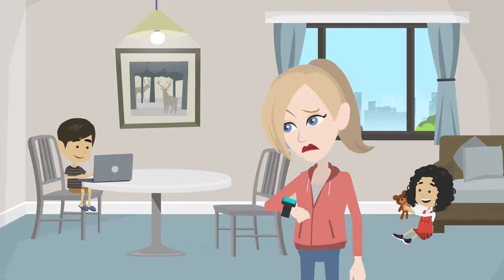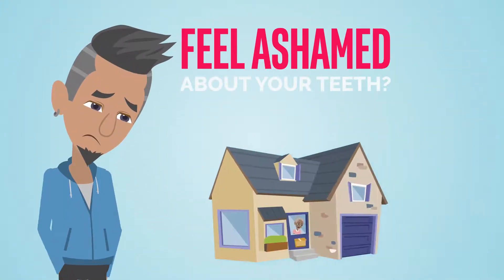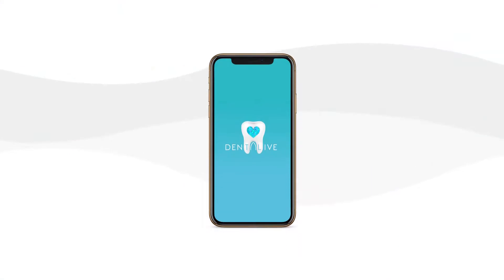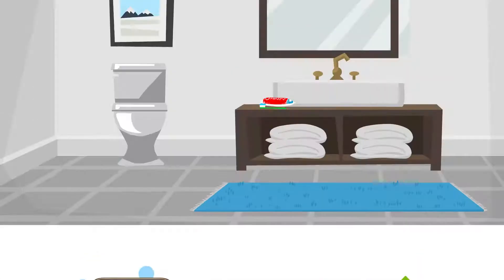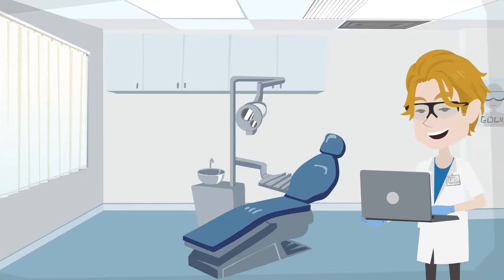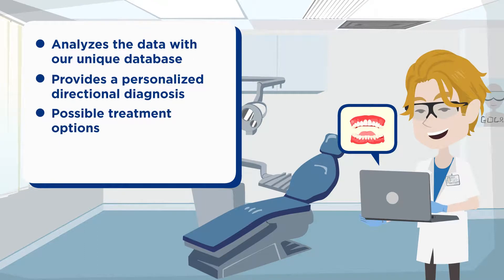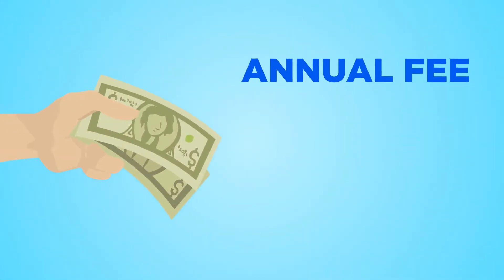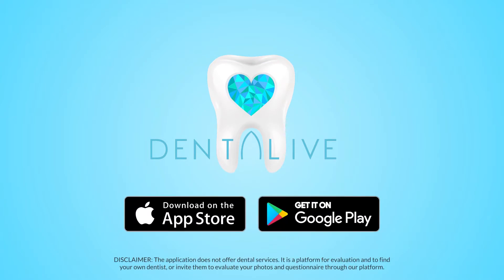DentaLive: Animated Explainer Video by JumpStart Video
PORTFOLIO SAMPLE

This video was created by the team at JumpStart Video - a 100% US-based creative agency that is locally owned and operated.